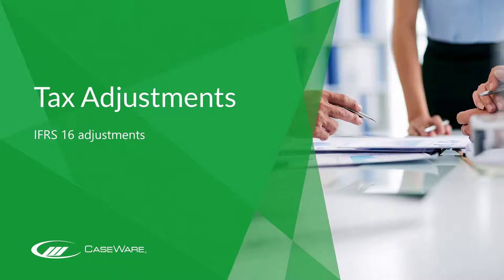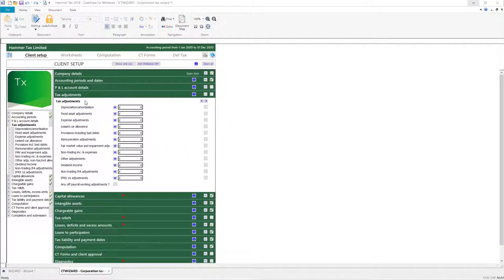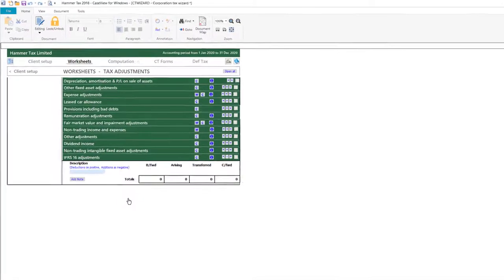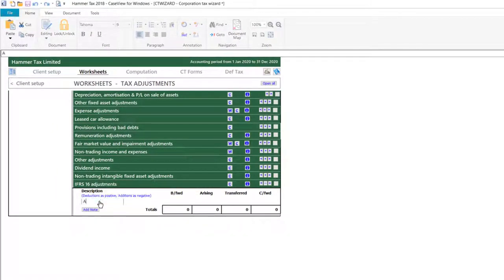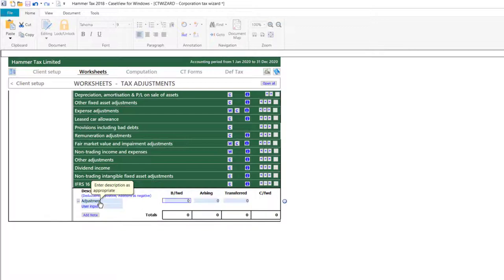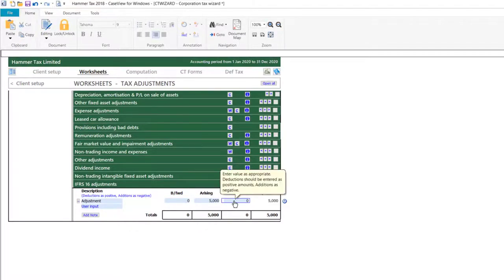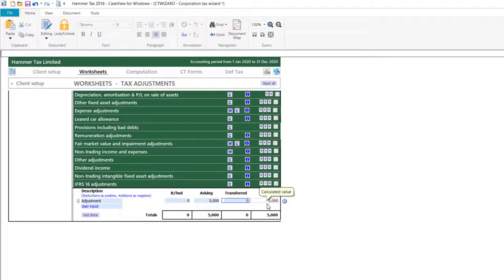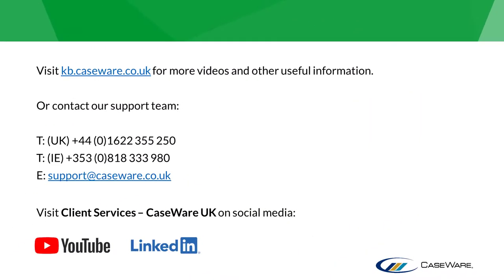CaseWare Corporation Tax - IFRS 16 Adjustments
In this CaseWare Corporation Tax QuickVid, we look at IFRS 16 adjustments.